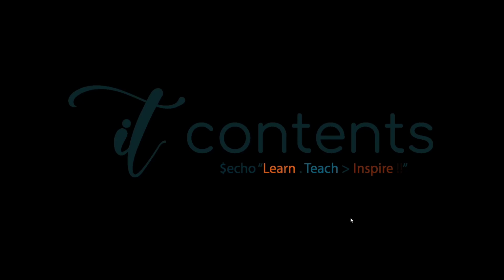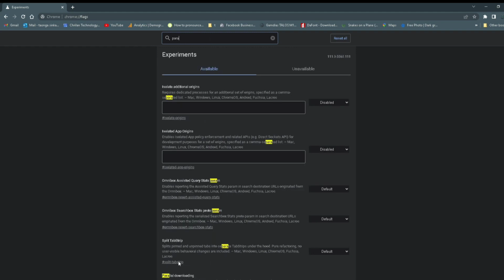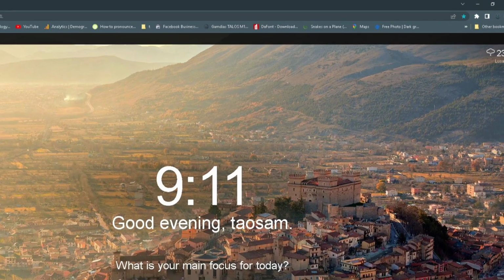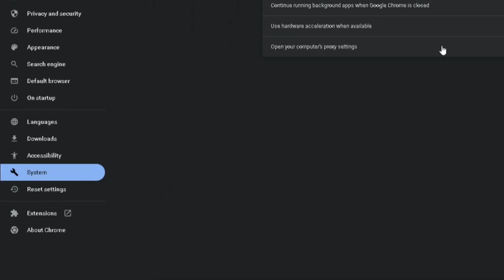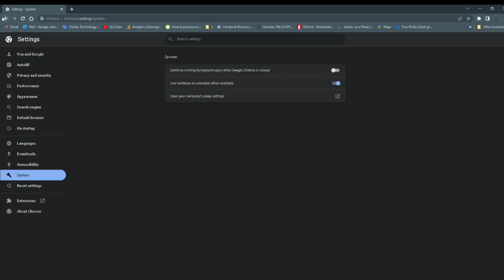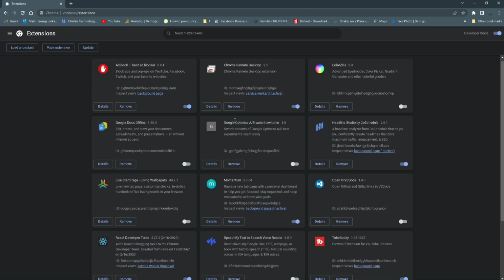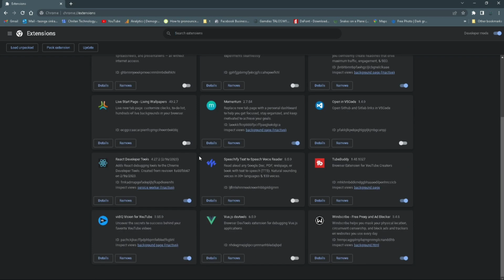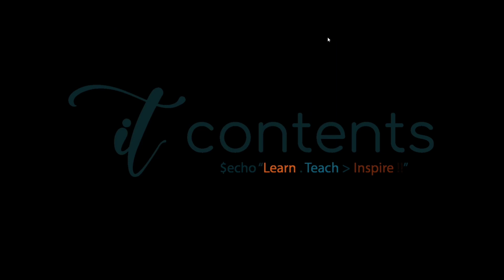lower cpu usage and improve download speed in chrome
this tutorial will help you lower your CPU usage and help improve your PC performance and download speed